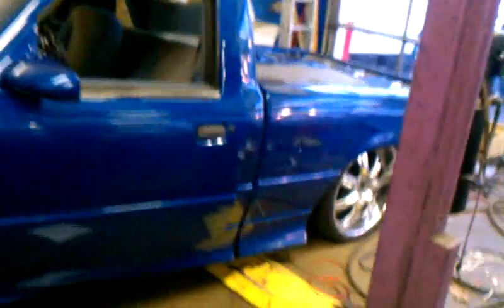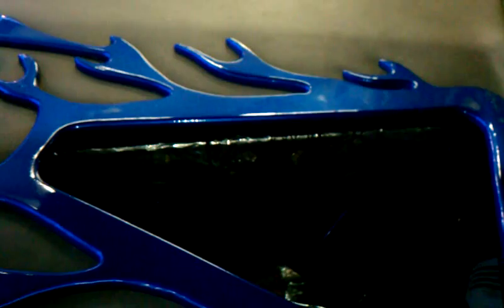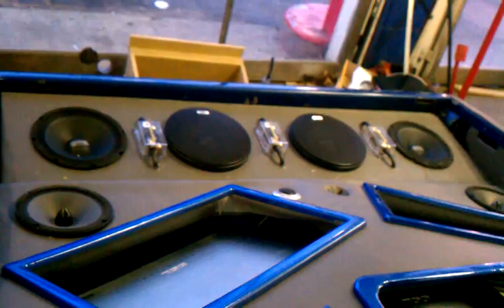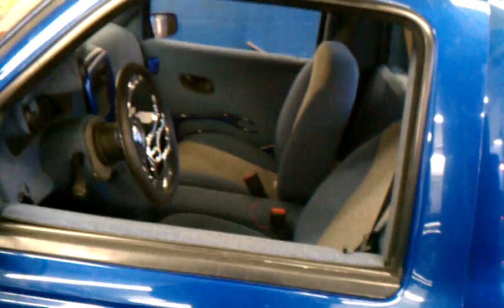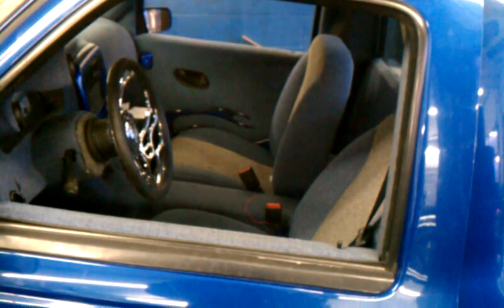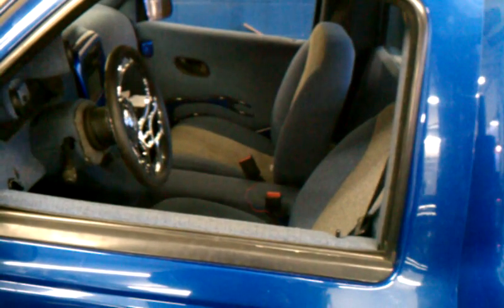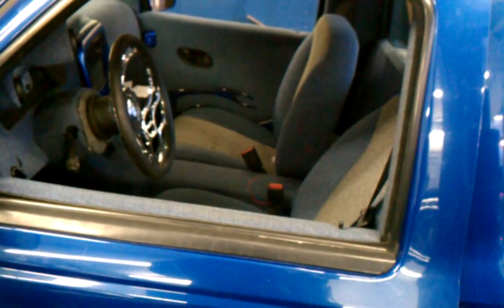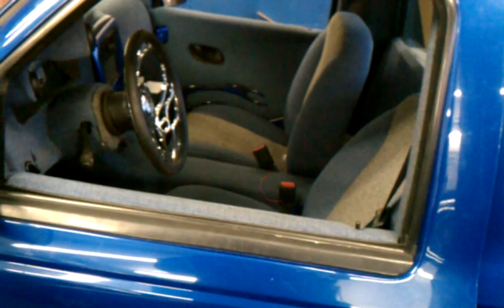What I do all day b4 reefing